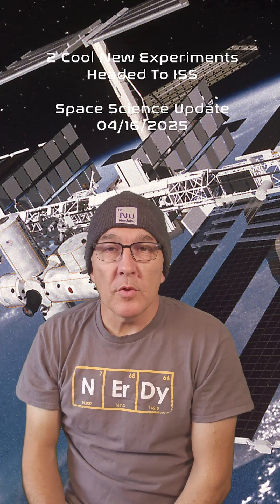2 Cool Experiments Headed to ISS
A precision atomic clock and a plant experiment are headed to the IS with the resupply mission launching April 21st.